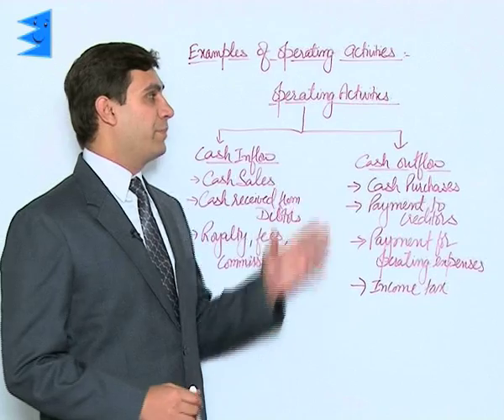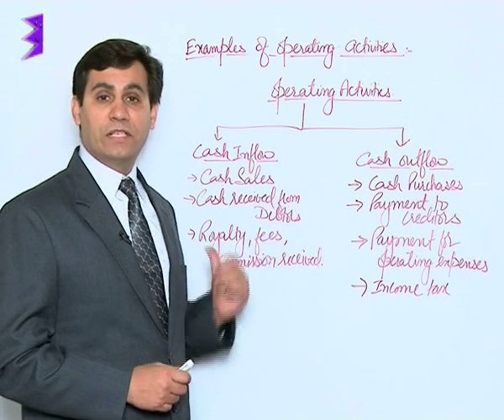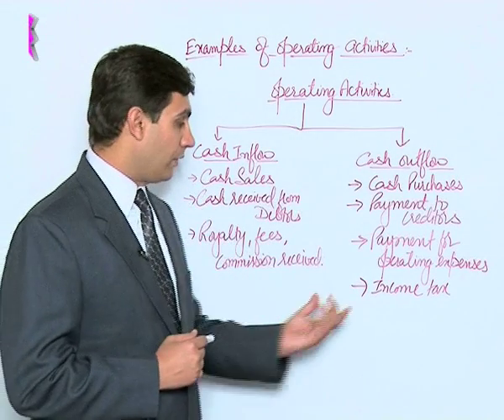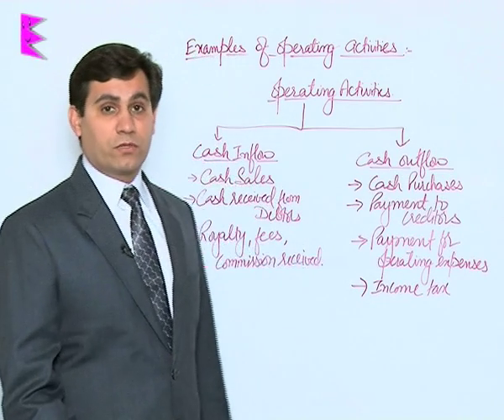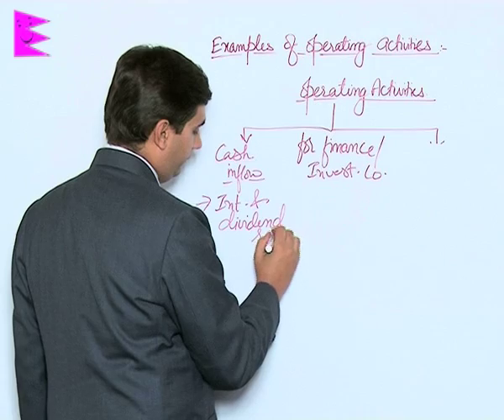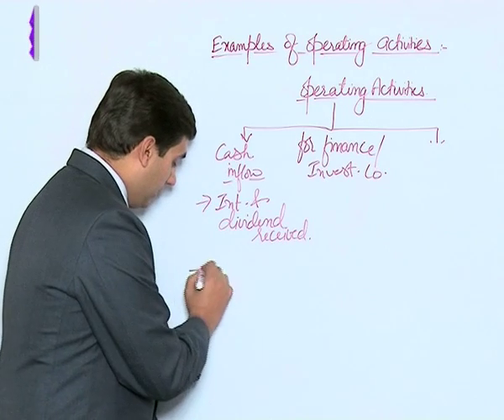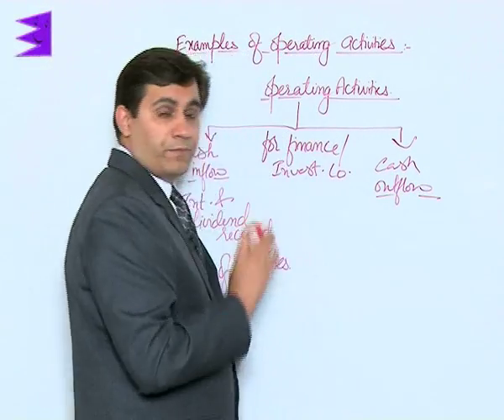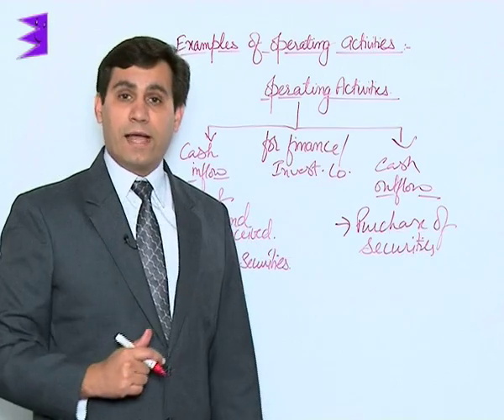CBSE Class 12 Accounts Cash Flow Statement Examples of Operating Activities |Extraminds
Chapter: Cash Flow Statement
Topic: Examples of Operating Activities
Extraminds